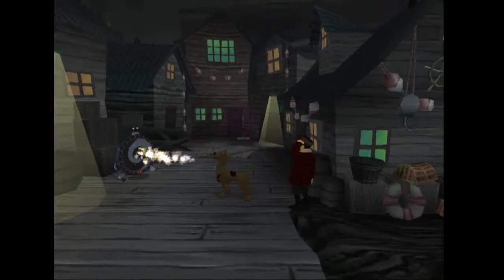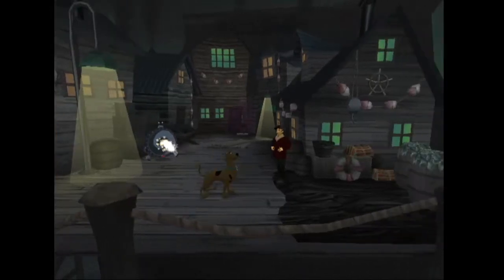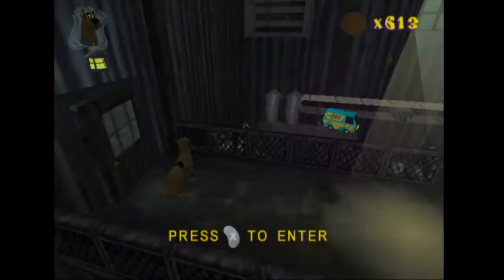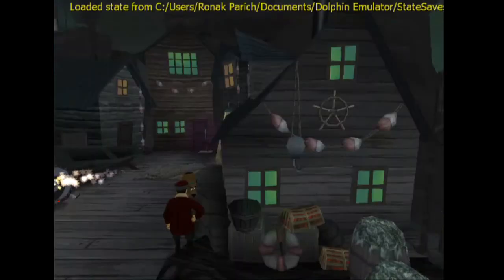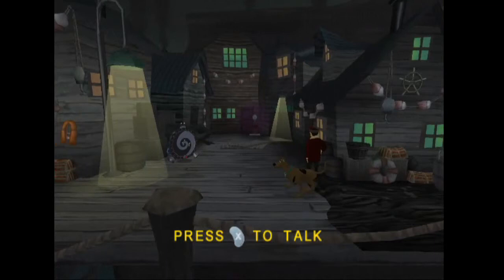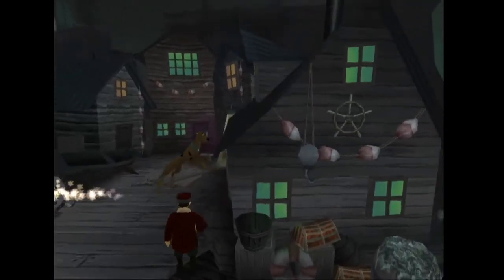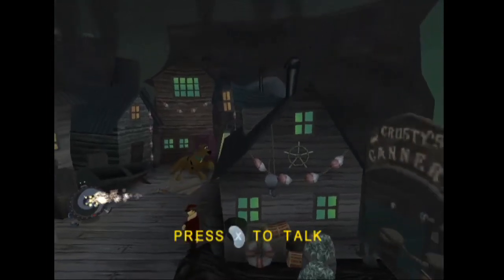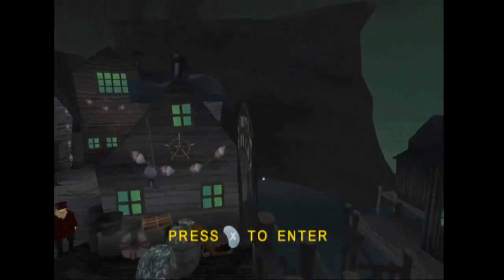Galoshes Skip Tutorial (Enter Fishy 1 early) | Scooby-Doo! Night of 100 Frights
Another tutorial for speeduning Night of 100 Frights 100%.

This time, we are focusing on the Galoshes Skip glitch where you are able to enter the Fishy Clues for Scooby-Doo level early.